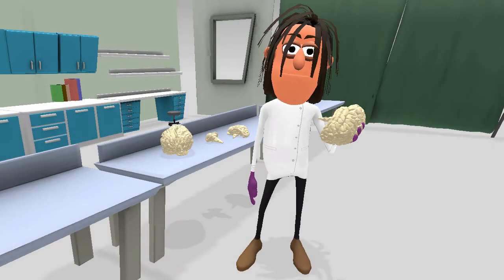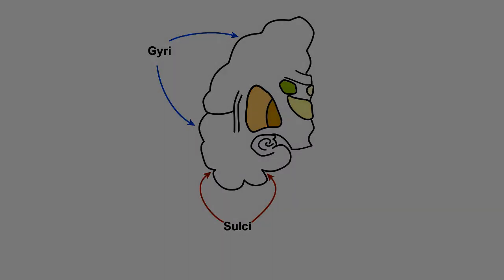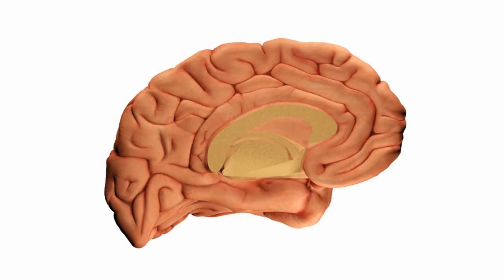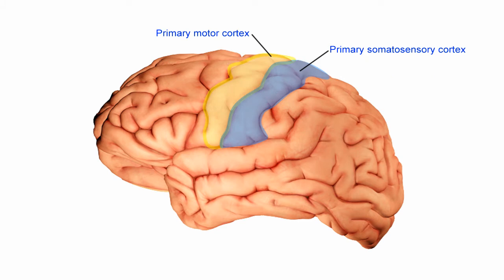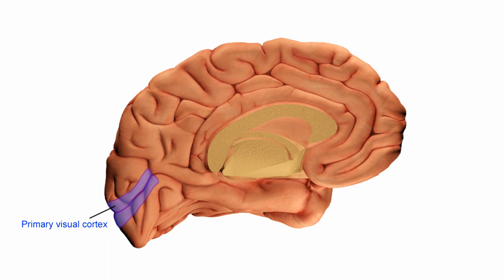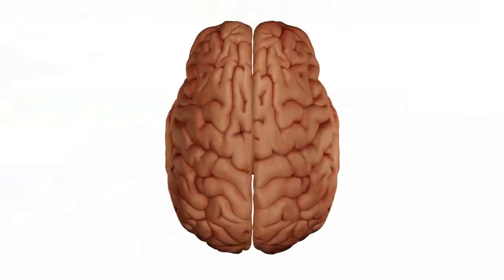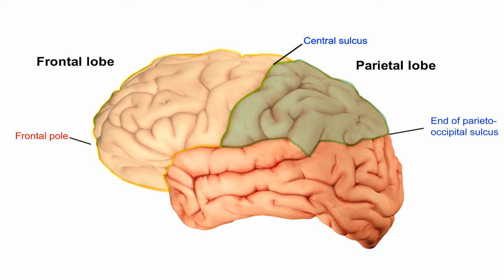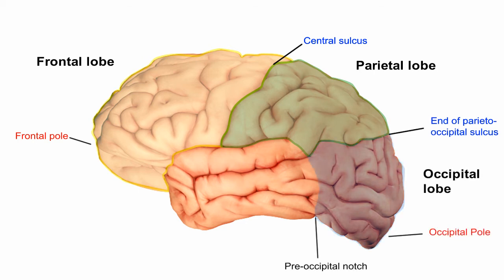The Cerebrum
A video describing the main sulci and gyri of the cerebrum. Use the timestamps below to navigate to relevant chapters in the video.

Introduction - 00:18
Lateral sulci and gyri - 01:15
Medial sulci and gyri - 02:50
Lobes of the cerebrum - 04:10